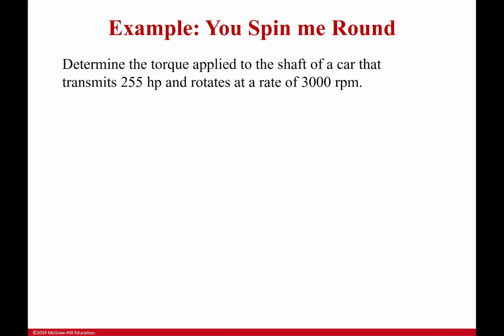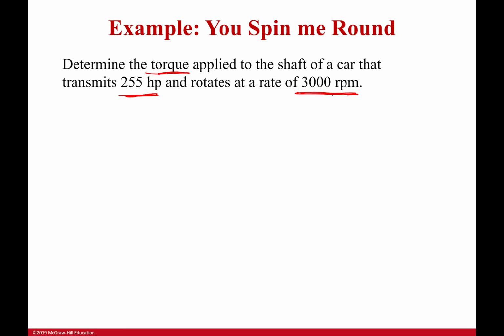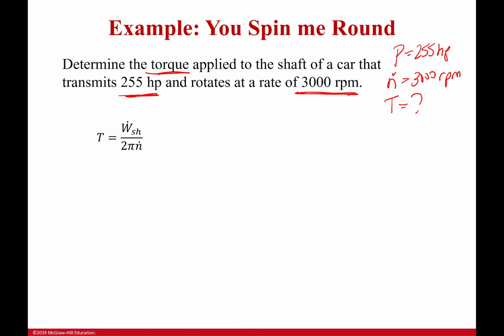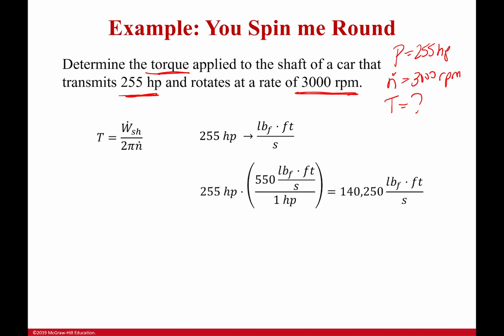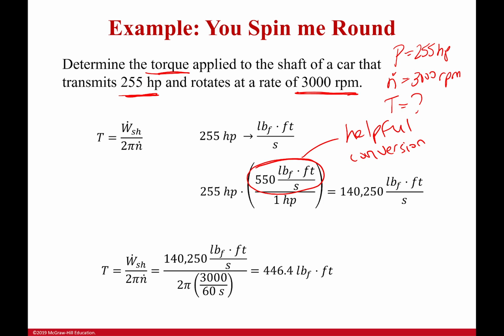Example - Mechanical Forms of Work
A more powerful engine can help a car accelerate faster. But why? This video helps us break down the connection between power and torque to figure out how a stronger engine can accelerate a car more quickly.